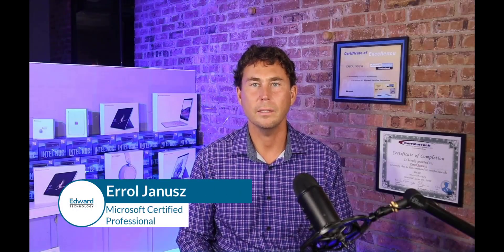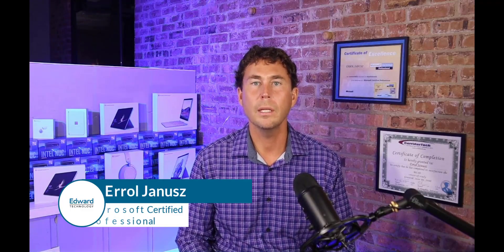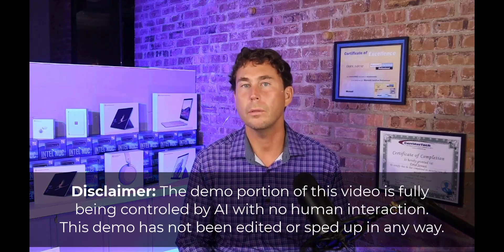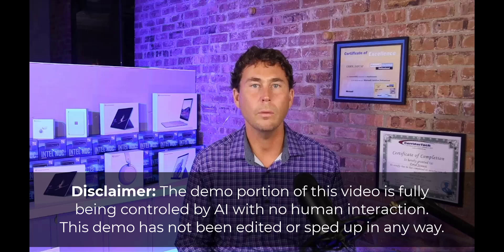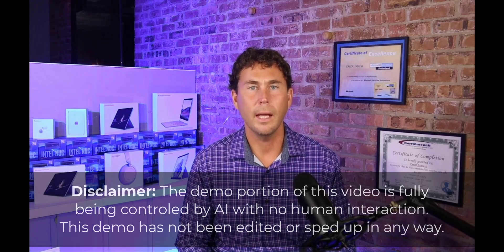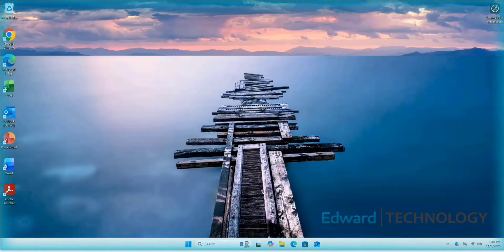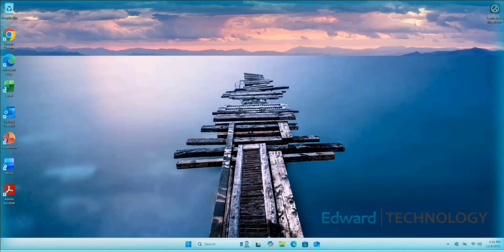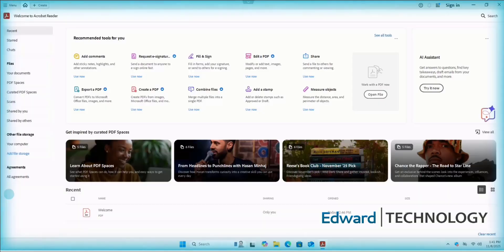AI Controlling Microsoft Windows 11 with NO Human Interaction!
Edward Technology - Supporting the entire United States!

Edward Technology is revolutionizing business operations through cutting-edge Windows AI automation solutions that streamline repetitive tasks and boost productivity across Windows 11 environments. This groundbreaking demonstration showcases an autonomous AI agent performing real-time computer tasks without human intervention, including launching and managing applications like Adobe Acrobat Reader, Microsoft Word, and Windows 11 Settings through advanced computer vision and robotic process automation (RPA). Edward Technology's innovative approach to IT services combines artificial intelligence with proven expertise in cybersecurity, Microsoft Cloud Services, and comprehensive IT support to deliver next-generation business solutions. Unlike traditional IT providers, Edward Technology leverages AI-powered automation to eliminate human error, increase operational efficiency, and help businesses in professional service industries—including dental practices, law firms, and accounting offices—achieve unprecedented levels of productivity through intelligent Windows automation.

The future of business IT is here with Windows AI automation powered by Edward Technology, where intelligent software agents autonomously control your Windows 11 desktop environment to handle time-consuming manual tasks. This state-of-the-art technology utilizes computer vision algorithms and robotic process automation to interact with any Windows-based application, from Microsoft 365 tools to industry-specific software platforms, creating endless possibilities for workflow optimization. Edward Technology's comprehensive IT services portfolio extends beyond automation to include enterprise-grade cybersecurity protection, Microsoft Cloud Services implementation, and proactive IT support that keeps businesses competitive in an AI-driven marketplace. Whether you need to automate data entry, streamline document processing, or modernize legacy workflows, Edward Technology's Windows AI automation solutions deliver measurable ROI through reduced labor costs, improved accuracy, and enhanced employee satisfaction.

Frequently Asked Questions (F.A.Q.)
Q1: What is Windows AI automation and how does it work with Edward Technology's IT services?

Windows AI automation is an advanced technology that uses artificial intelligence and robotic process automation (RPA) to control computers autonomously through the Windows 11 interface. Edward Technology implements AI agents that use computer vision to "see" your screen and perform repetitive tasks like launching applications, managing files, and processing data—completely replacing manual human actions with intelligent, error-free automation.

Q2: What types of businesses can benefit from Edward Technology's Windows AI automation solutions?

Edward Technology specializes in professional service industries including dental practices, law firms, accounting offices, and any business using Windows-based software. The AI automation technology works with standard applications like Microsoft Word and Adobe Acrobat, as well as industry-specific software, making it ideal for small to medium-sized businesses looking to increase productivity and reduce operational costs.

Q3: How does Edward Technology's Windows AI automation improve upon traditional IT support?

Unlike conventional IT providers that simply respond to problems, Edward Technology proactively transforms your business operations with AI-powered automation. The service combines cutting-edge Windows 11 automation with comprehensive IT support, cybersecurity protection, and Microsoft Cloud Services—offering a complete technology ecosystem that eliminates repetitive manual tasks while maintaining security and reliability.

Q4: Is the Windows AI automation safe and secure for handling sensitive business data?

Yes, Edward Technology's Windows AI automation operates within your existing Windows 11 security framework and is backed by enterprise-grade cybersecurity services. The AI agents perform tasks exactly as a human would, following your established protocols and permissions, while Edward Technology's Microsoft-certified experts ensure all automation workflows comply with industry security standards and data protection requirements.

Q5: What applications and software can Edward Technology's AI automation control?

The Windows AI automation demonstrated by Edward Technology can interact with virtually any Windows-based application through visual recognition and GUI control. This includes Microsoft 365 applications (Word, Excel, Outlook), Adobe products, industry-specific software for dental, legal, and accounting practices, and any other program that runs on Windows 11—providing unlimited automation possibilities.